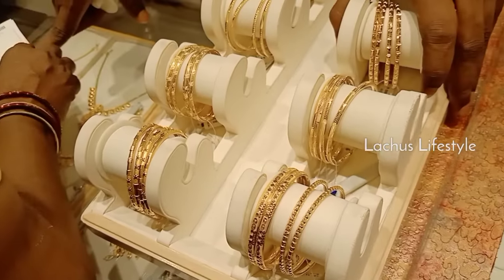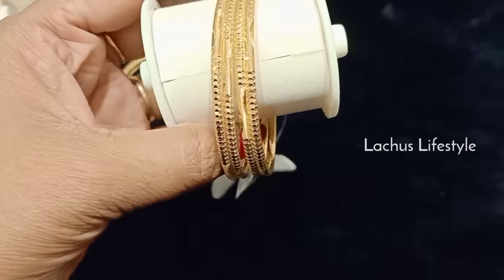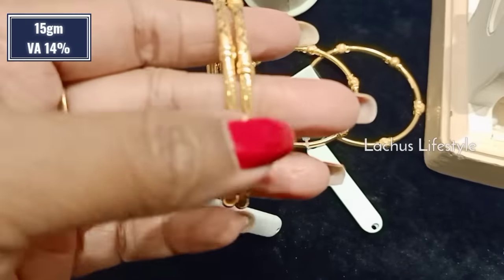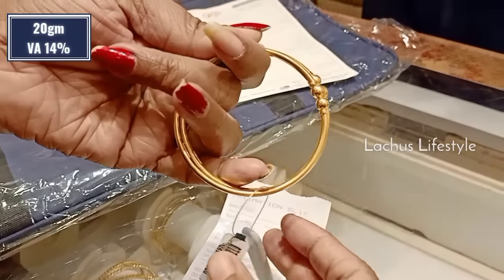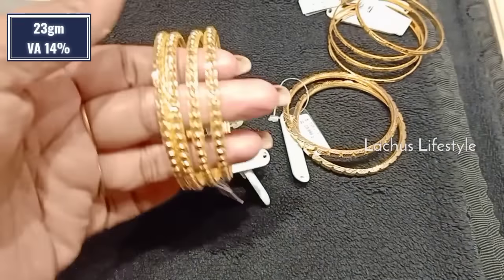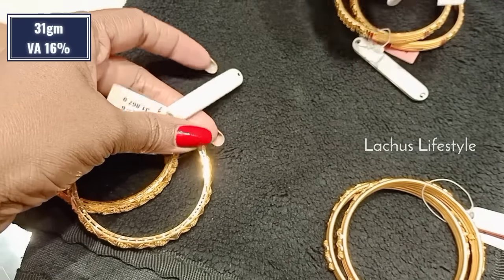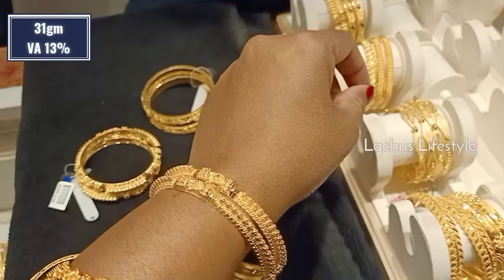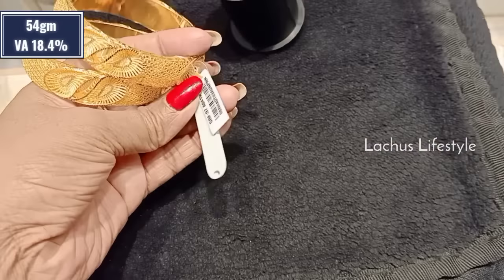7 Grams Light Weight Trendy Daily Fancy wear Gold Bangles | GRT Gold Bangles Designs | Latest Models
GRT
136, N Usman Rd
Tnagar

Lachus Lifestyle

Hello App I'd :
Lachus Lifestyle

Love,
Lakshmi!

Gold Jewellery , Silver jewellery , Gold necklace , Grt , Grt Jewellery , Grt Hyderabad , Grt Tnagar , Silver jewellery collection , Lachus Lifestyle
Latest Gold Chain Designs |Gold Chain Necklace, Latest Gold Chain Designs |Gold Chain Necklace chain chainnecklace The Fashion Plus